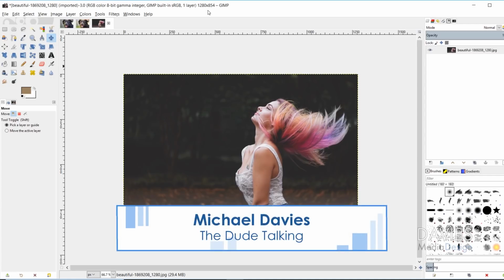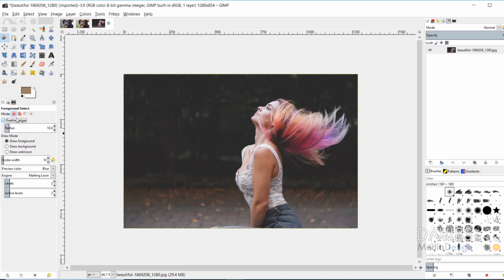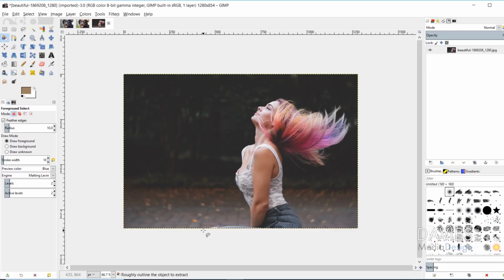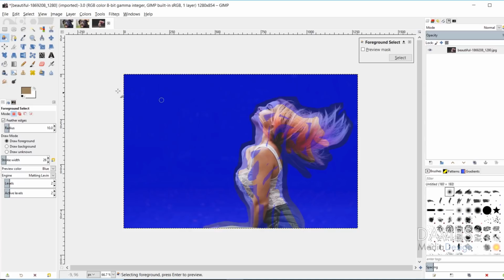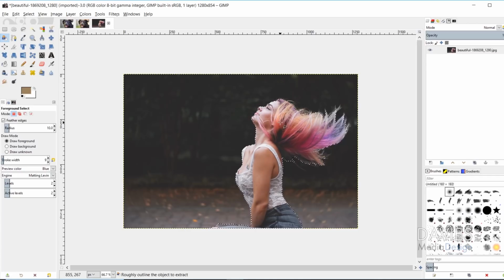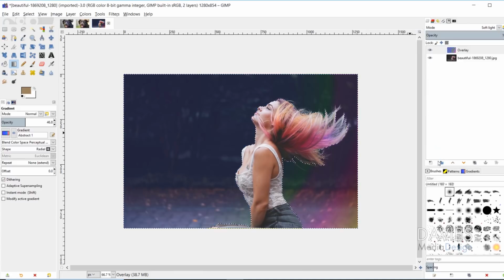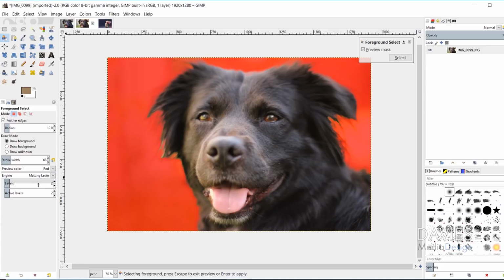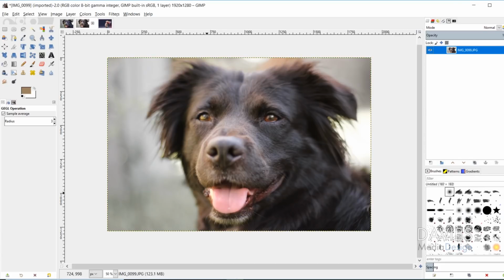GIMP 2.10 Basics: Using the Foreground Select Tool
In this GIMP Basics tutorial, I show you an in-depth look at how to use the foreground select tool! This tool uses a process called image matting to distinguish the foreground from the background - allowing you to isolate an object with minimal work. This task is accomplish via two different algorithms - Matting Global and Matting Levin - which I will discuss in the tutorial.

This is an effective tool when trying to erase image backgrounds, cut objects out of images, or edit or make image adjustments to just the foreground or background. This is a great tool for beginners to learn!

Ken Brewer

BashMurals
commodore256
Cedric Debono
Jamie Fraser
Judd West

John Echegoyen